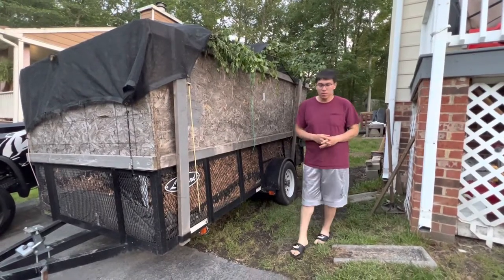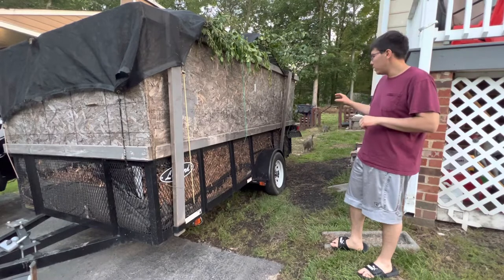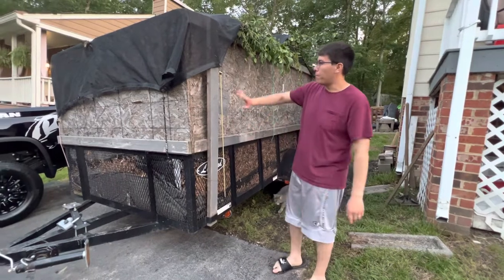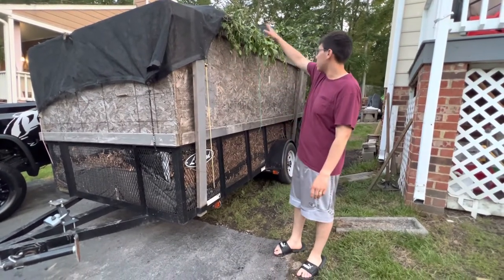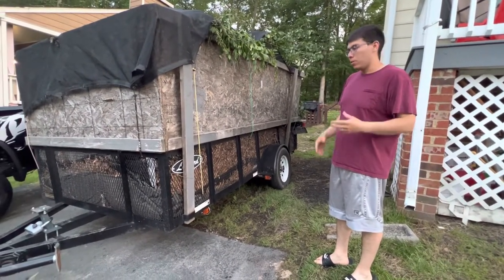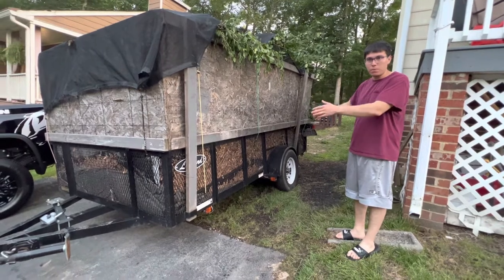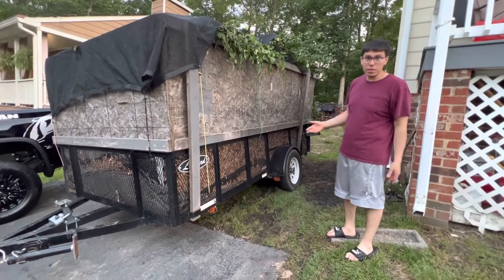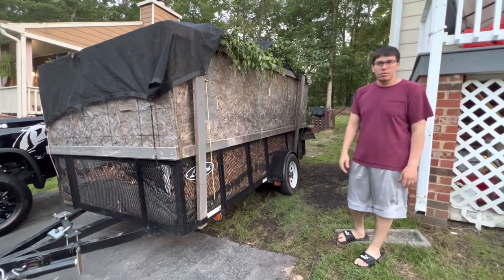Raised Sides on a Single-Axel Utility Trailer? | Best Landscaping Trailer Set Up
The best Landscaping Trailer! My thoughts on landscaping trailers (single or double axel). Adding 4ft wood sides to have a total of 6ft for maximum efficiency.